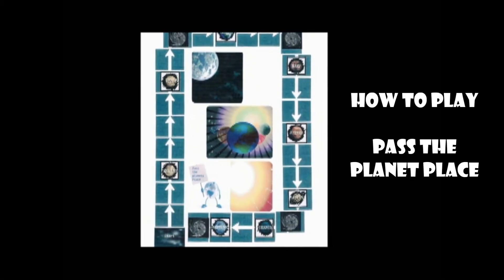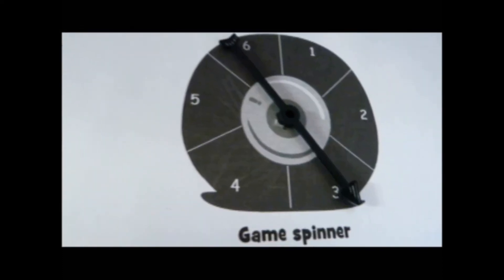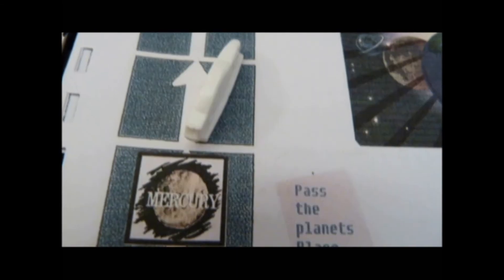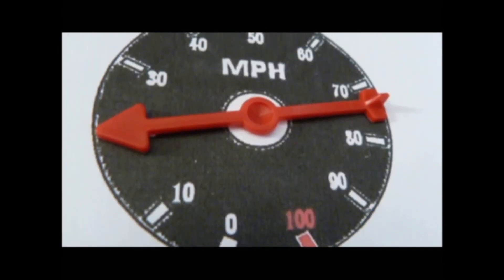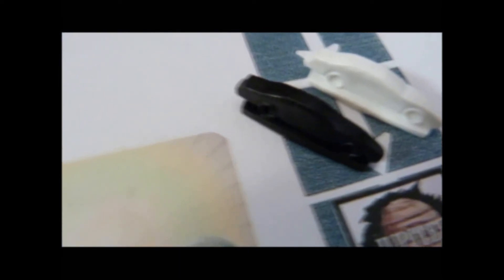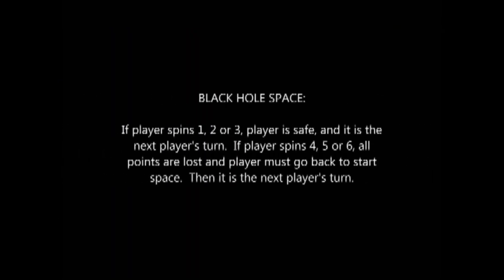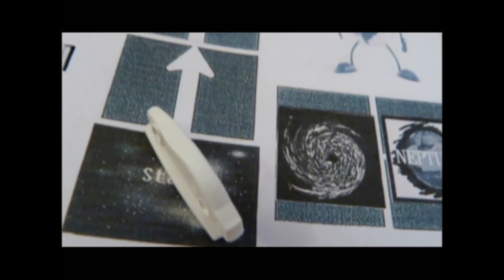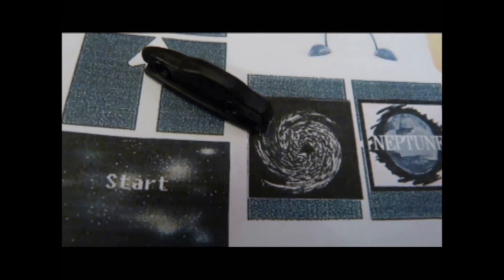Alphabetacres presents, how to play pass the planet place, board game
Here is a step by step video on how to play Pas the Planet Place, board game.